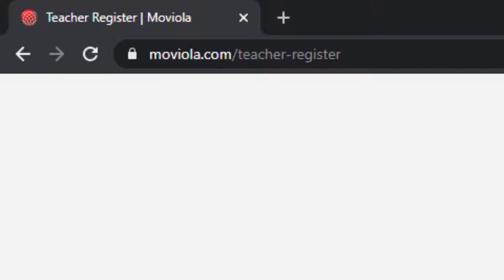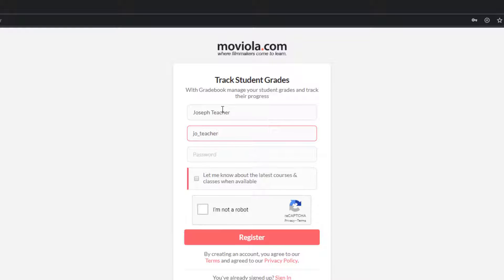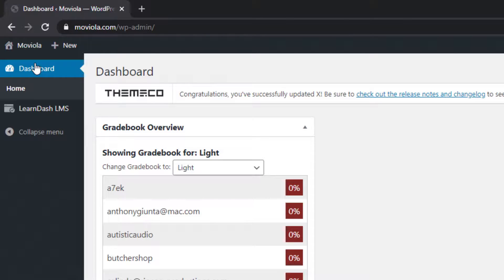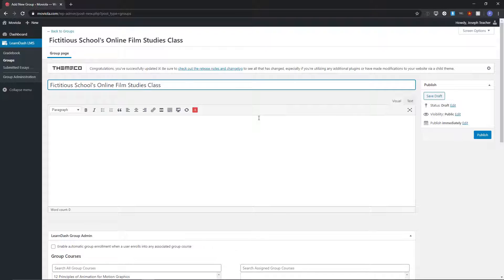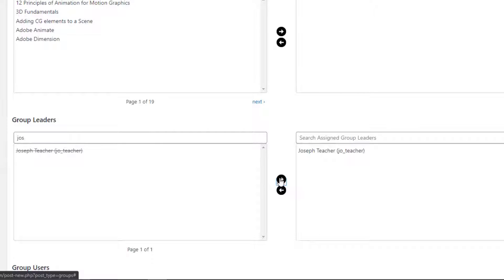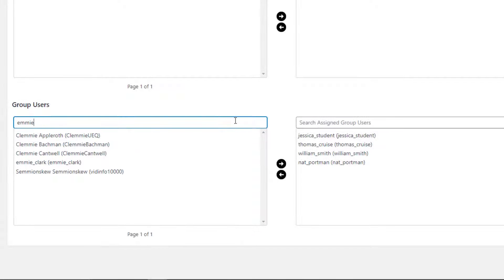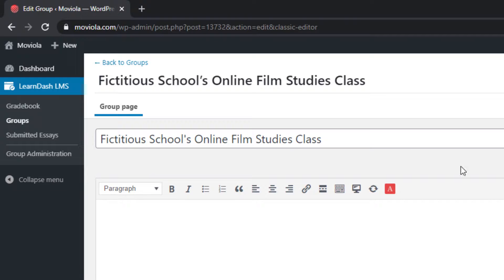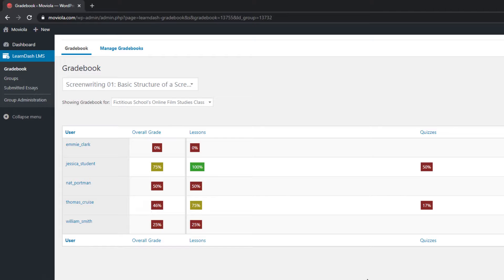Teacher Learning Management System Guide | Moviola.com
Watch our quick guide to registering and creating courses as a teacher with our learning management system.

Track your student's progress with our end-of-course multiple-choice quizzes.